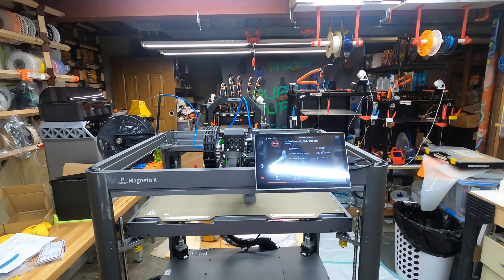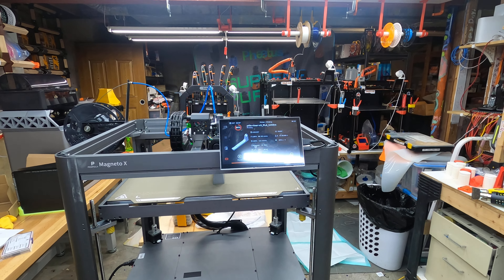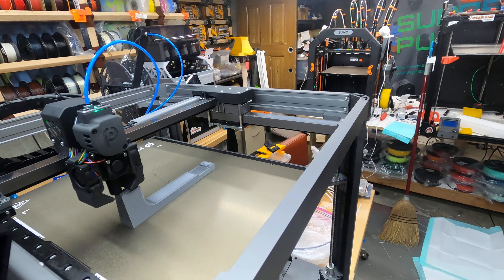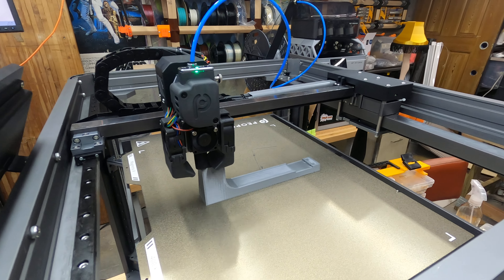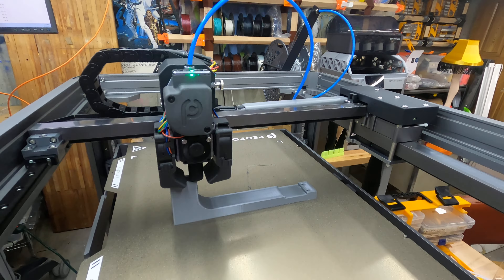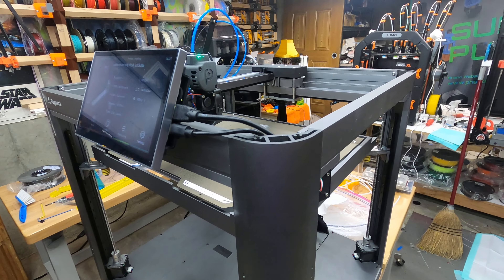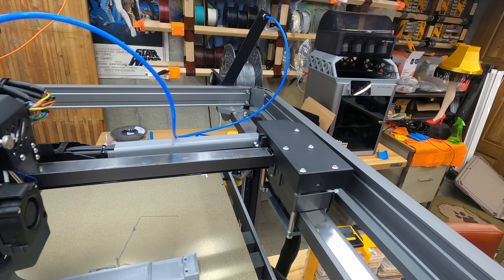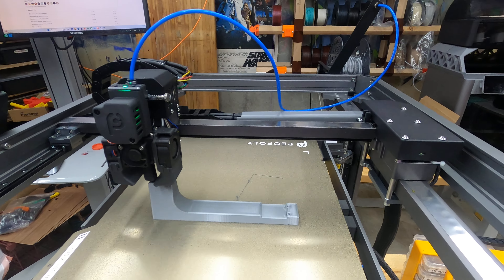Peopoly Magneto X first print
I have my newest printer running a Peopoly Magneto X.  This is a unique printer - it uses magnetic linear motors to drive the X and Y motion system.
I'm always ready to try some new type of printer and this is certainly that.
It has a lot of promise and the problems that I have run into and others can be fixed in software.